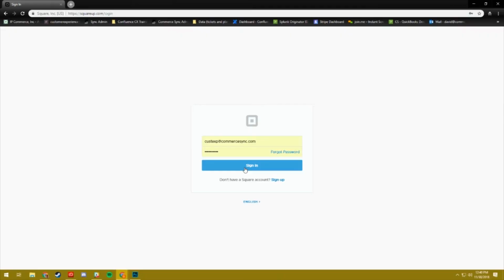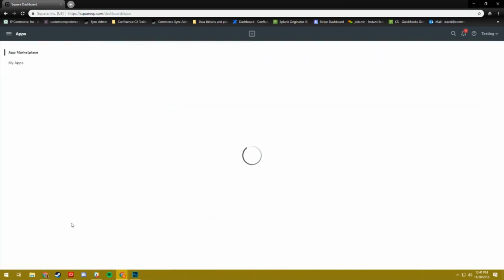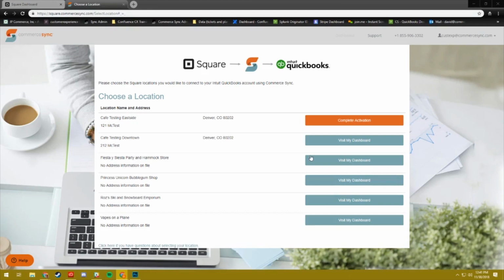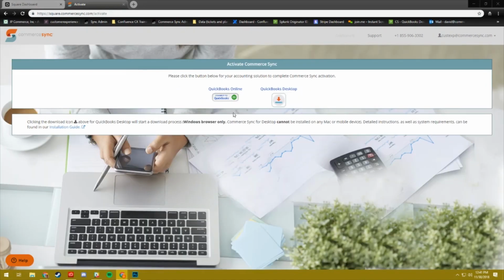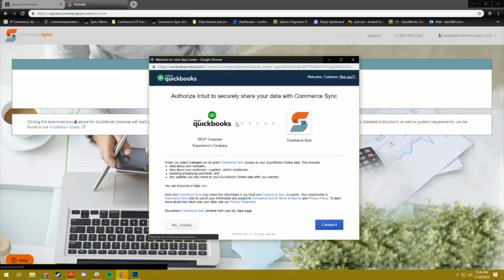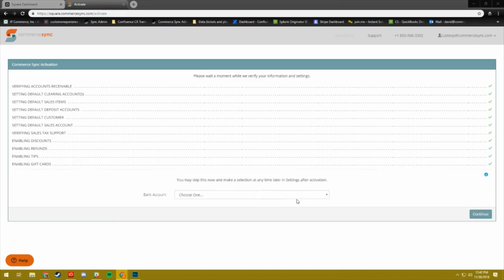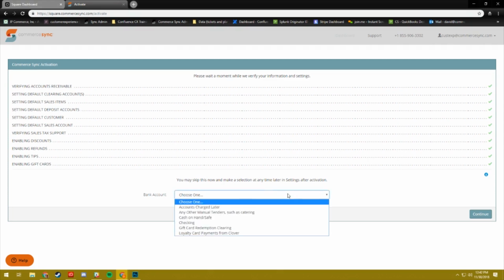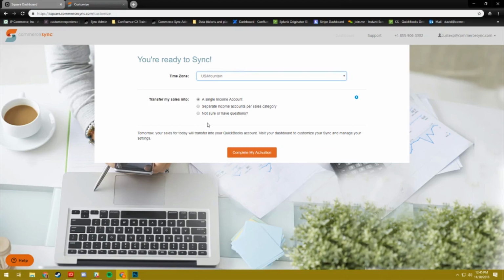Square to QuickBooks Online Install Guide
Automate your bookkeeping by using Commerce Sync to connect Square to QuickBooks Online (Simple Start, Essential and Plus).